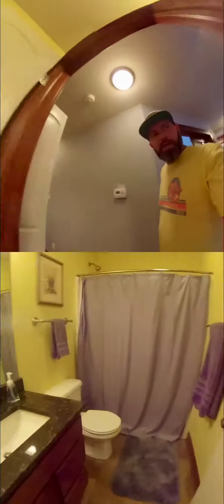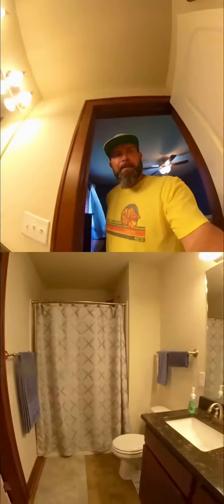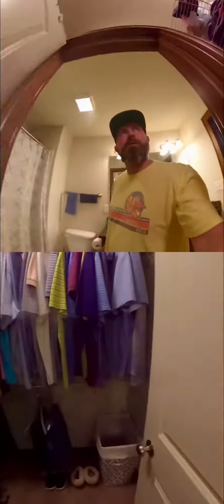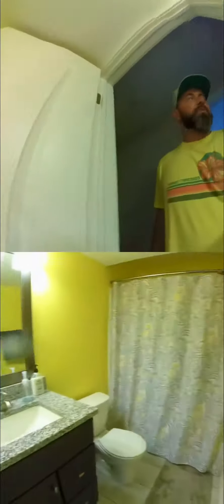New Listings in Ankeny, IA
New Ankeny Ranch home for Sale

Attain RE
Licensed to sell Real Estate in IA